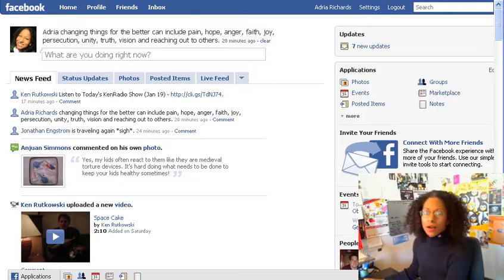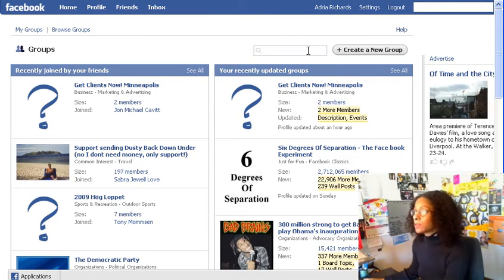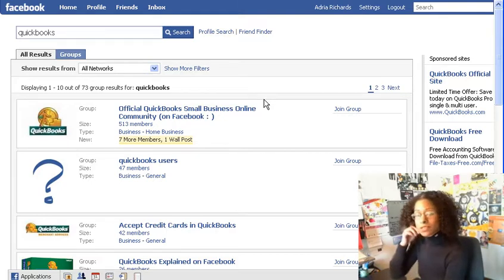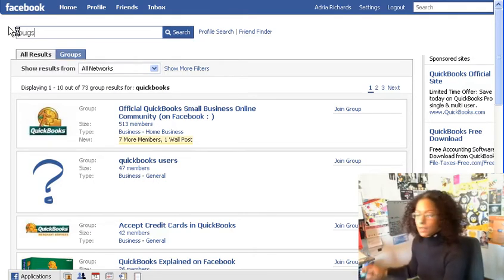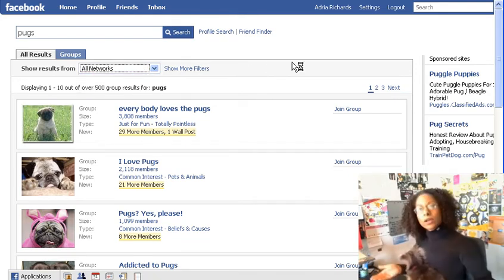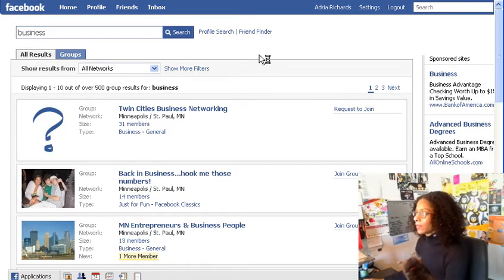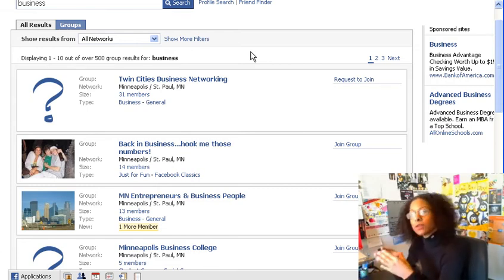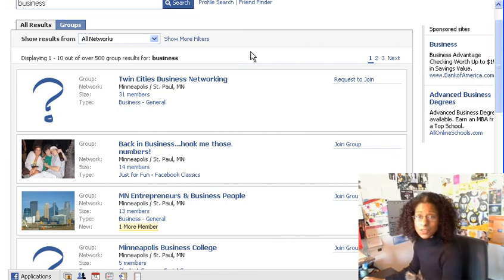How Facebook Groups Can Grow Your Business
Facebook Groups offer businesses and organizations the ability to create virual meeting spaces fast.  Watch as we browse Facebook Groups together.